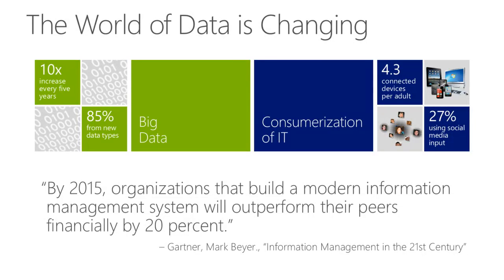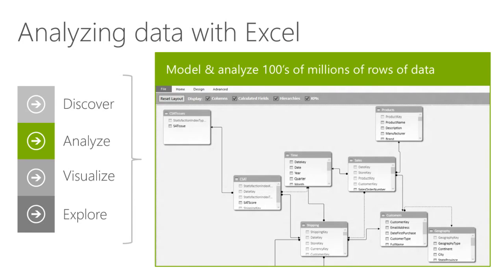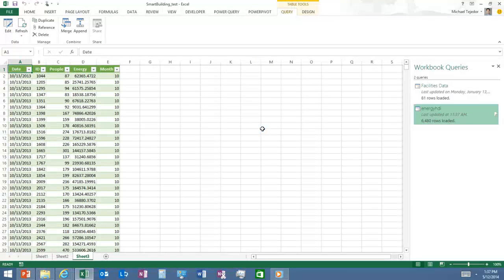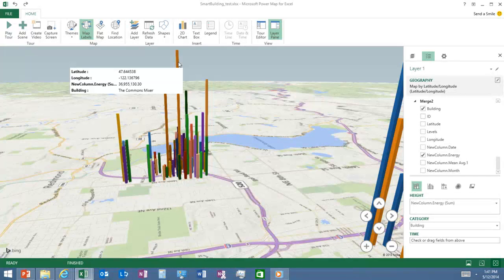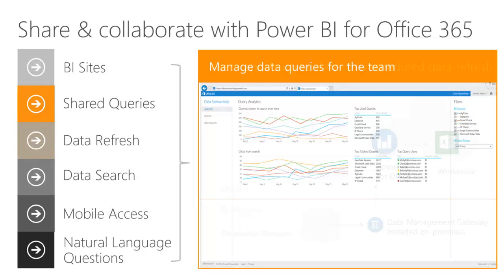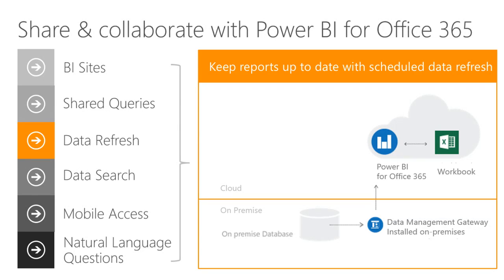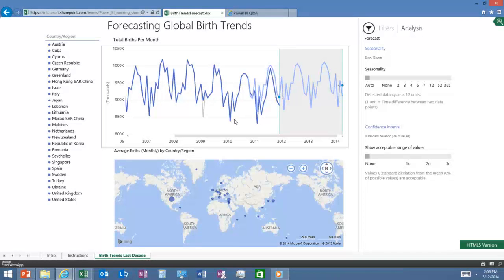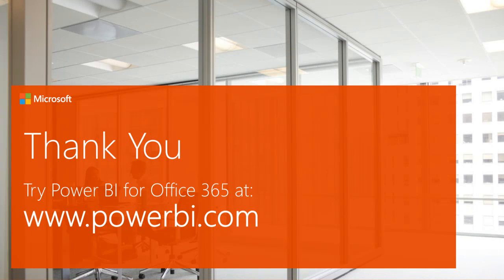All You Need to Know about Microsoft Power BI for Office 365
Power BI for Office 365 delivers a compelling set of Self-Service BI tools and services for the discovery, analysis, and visualization of on-premises and cloud-based data. In this session we.

The first in a series of Power BI demos and Tips articles. Refer to

Learn how to start from a simple CSV file and create a Power BI report AND interactive dashboard with geographic visualization in minutes. All this without using Excel. Download the sample.